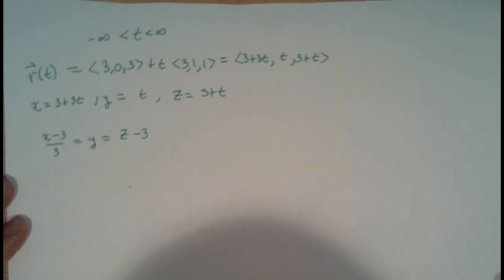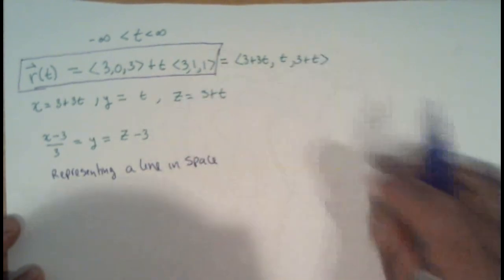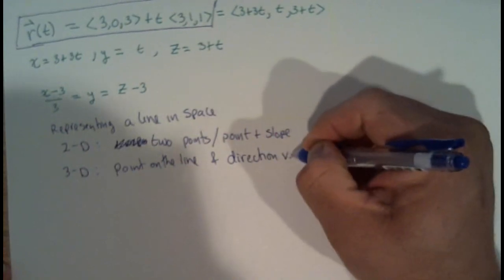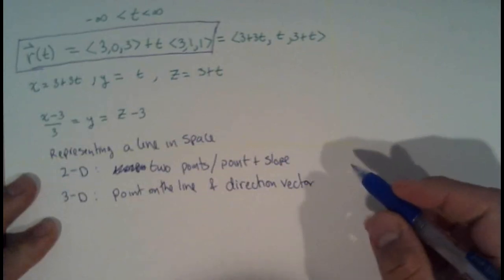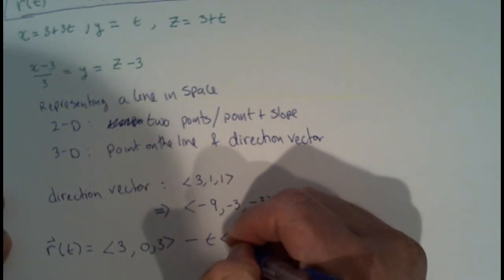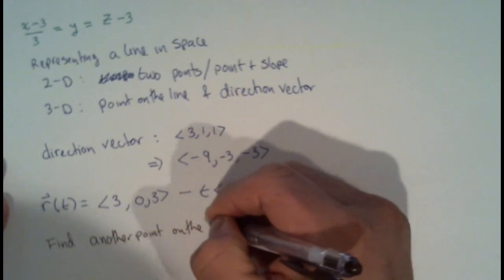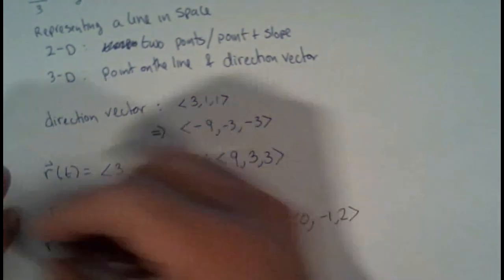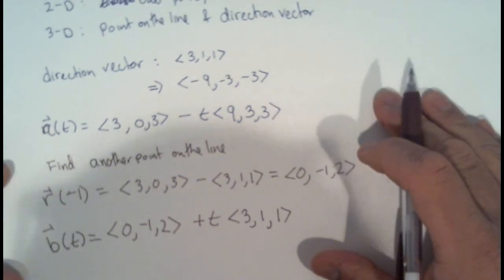MTH3 Week 3 Reflection Response Sp 2021